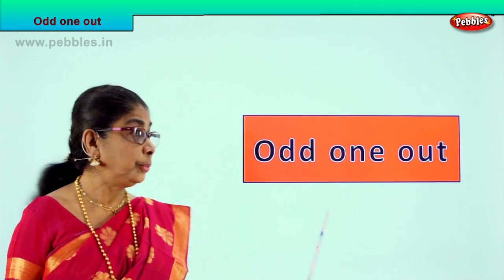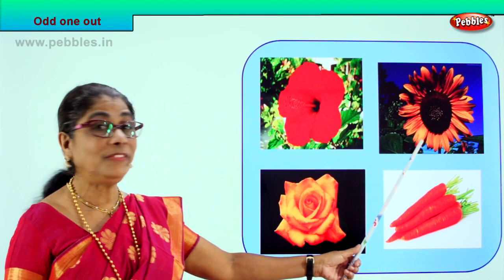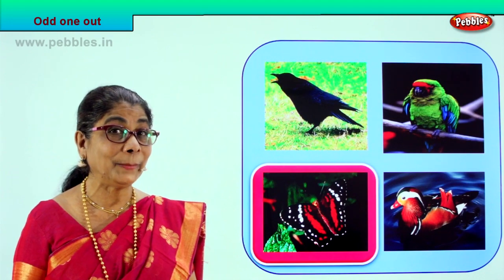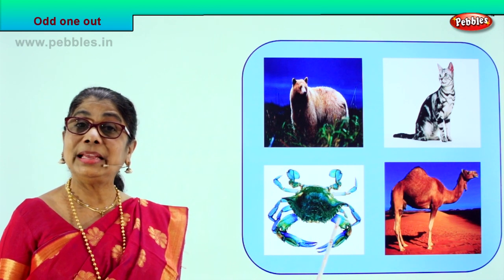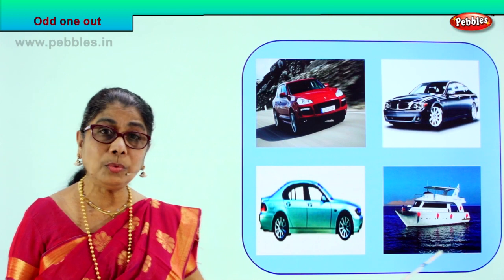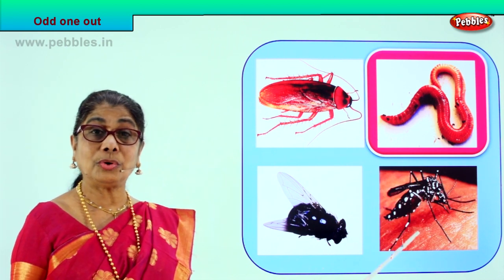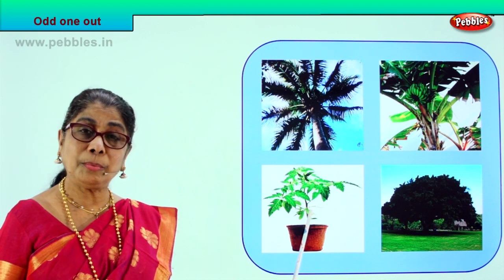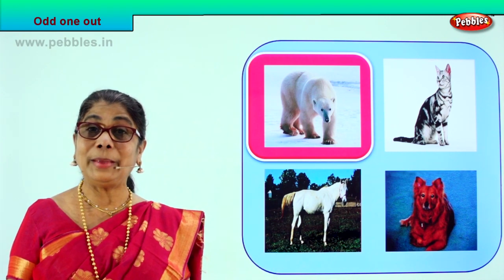1st Std Maths | Learn Odd one out | Mathematics Class -1 | Maths for beginners Part-4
1st Std Maths | Learn Odd one out | Mathematics Class -1 | learn Maths for beginners